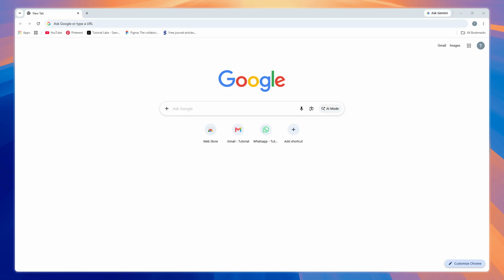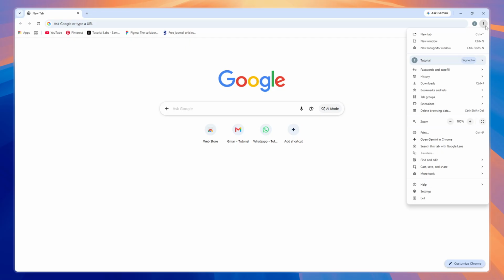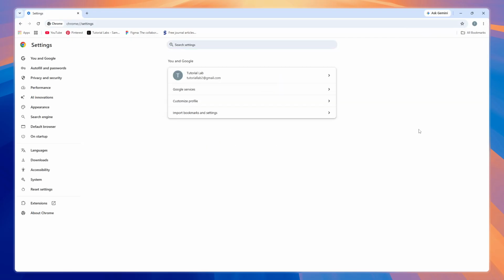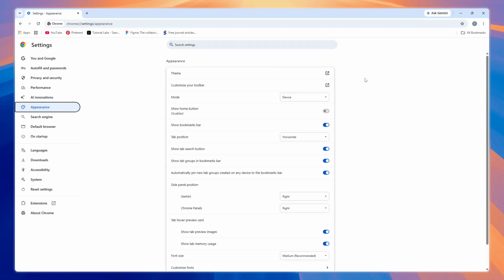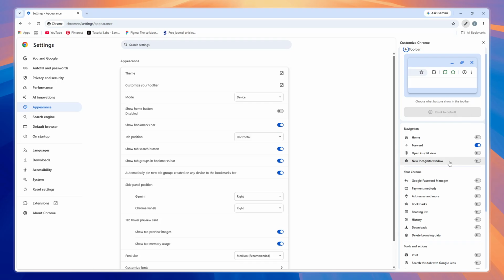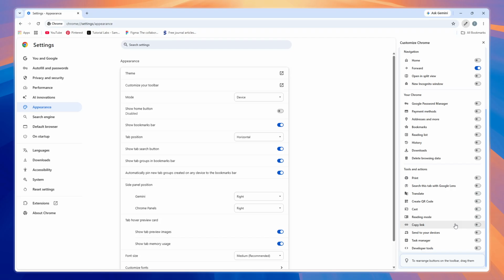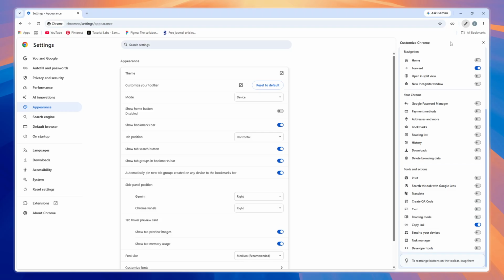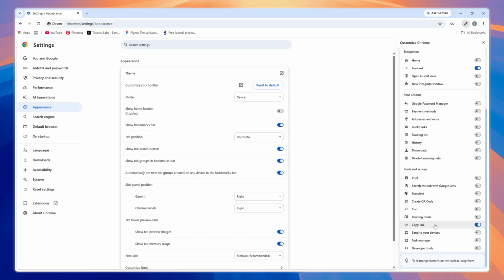How To Get A Shortcut To Copy A URL In Chrome | Tutorial 2026